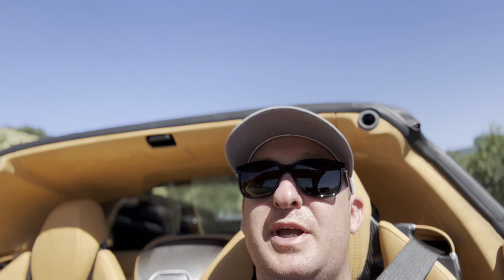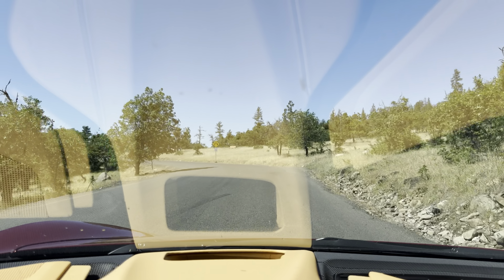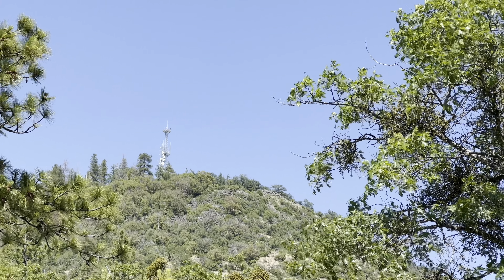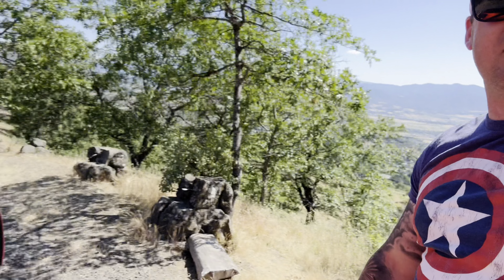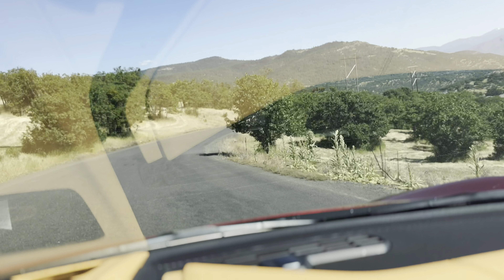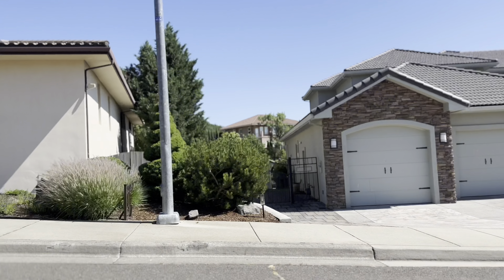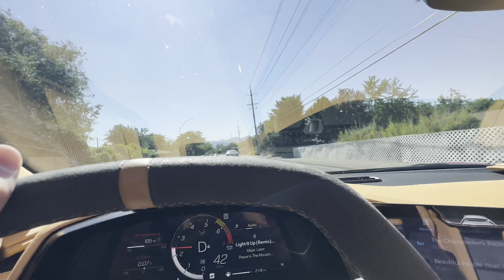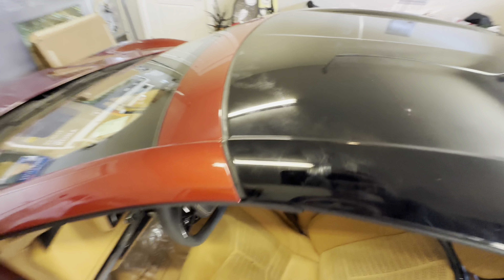Sunny Day Fun: Cruising in My C8 Corvette with the Top Off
Driving around in my 2023 C8 Corvette with the top off.